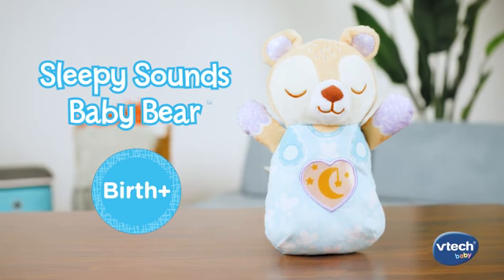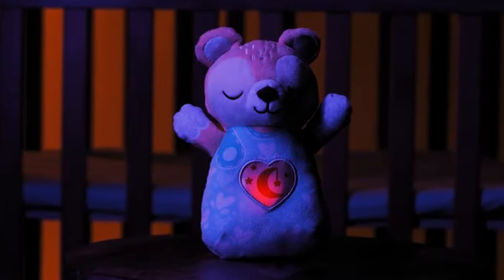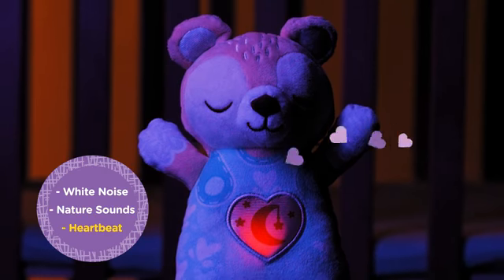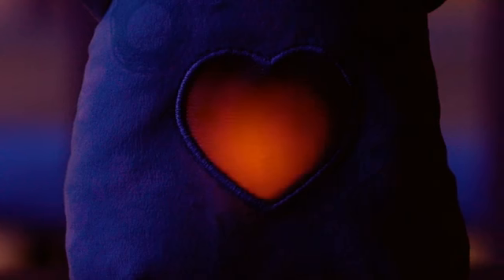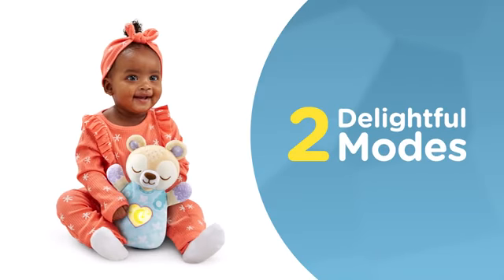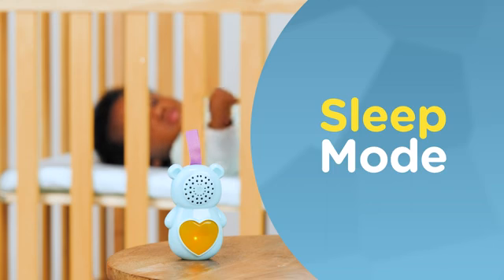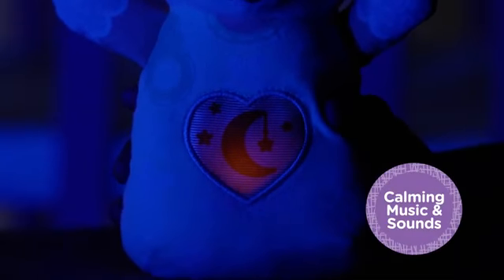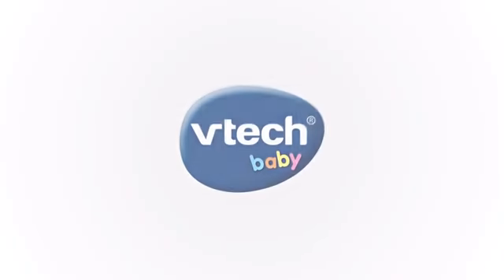VTech 539803 Soothing Sounds Bear Suitable For Newborn And Up